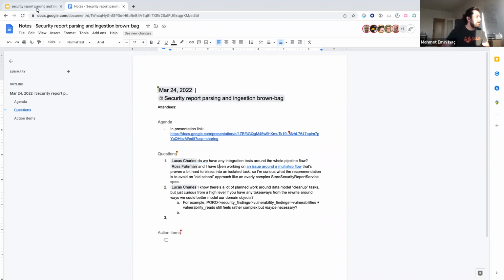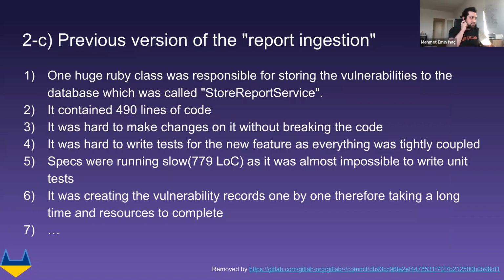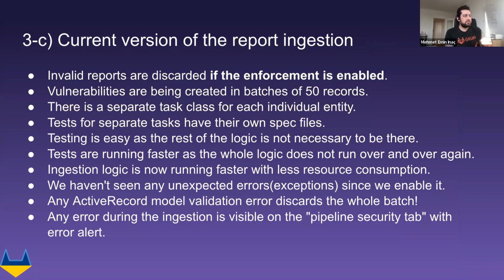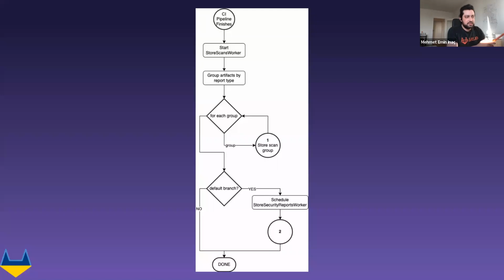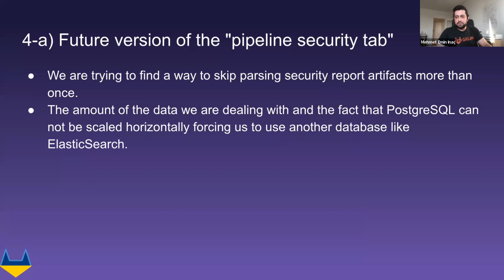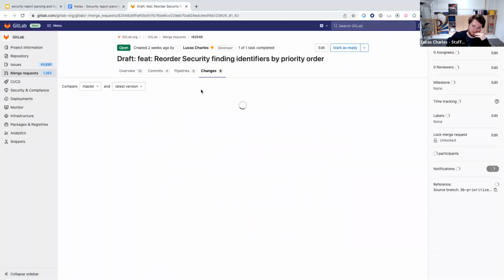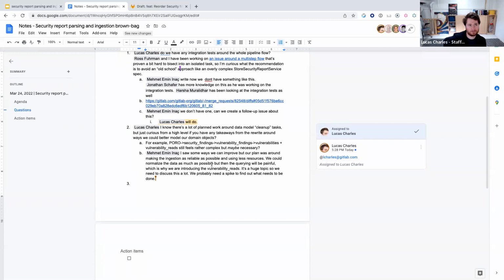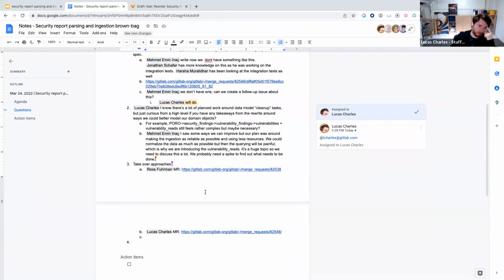2022-03-24 Security report parsing and ingestion brownbag